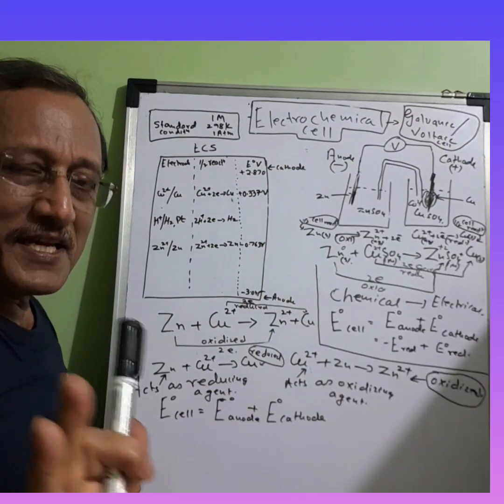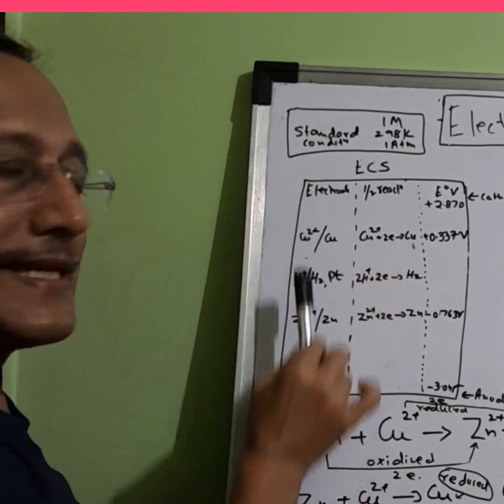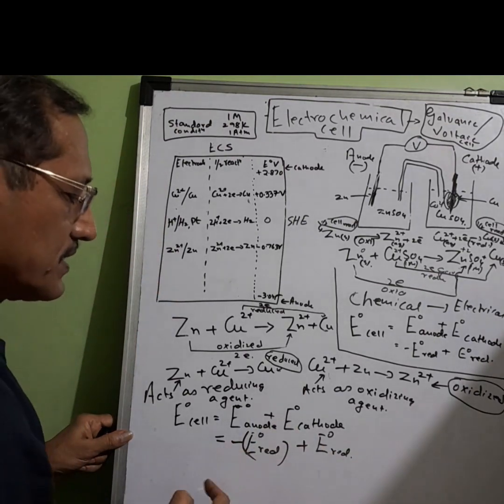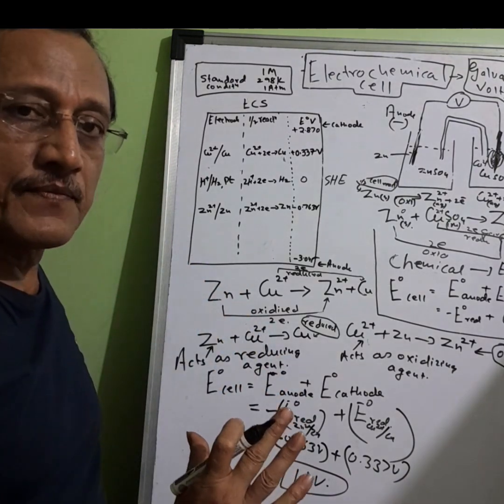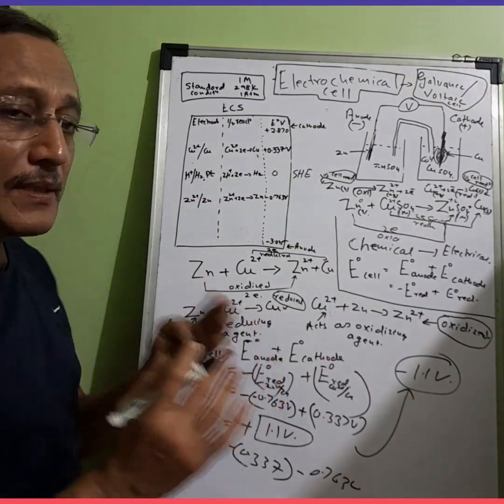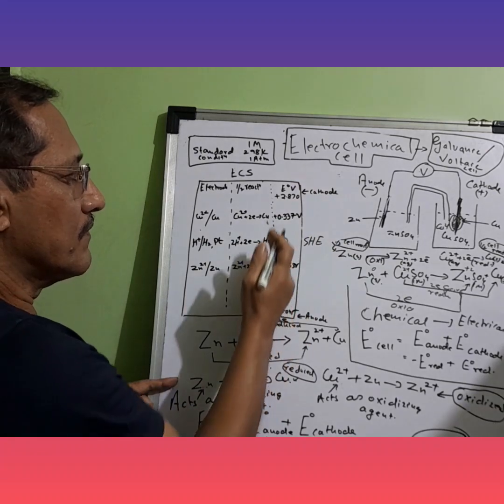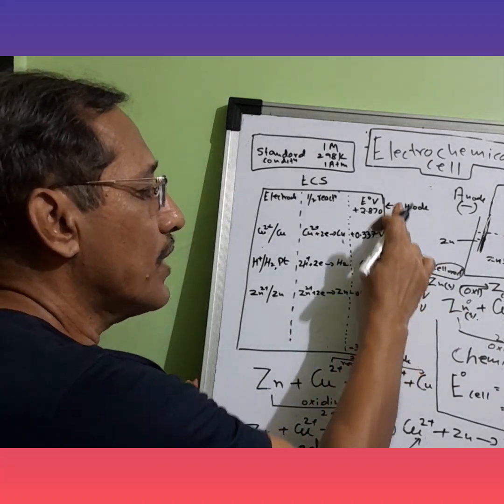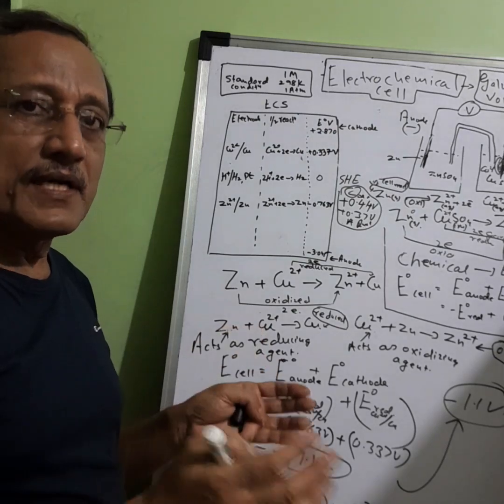Electrochemistry: Understanding calculation of standard EMF n electrochemical series via examples